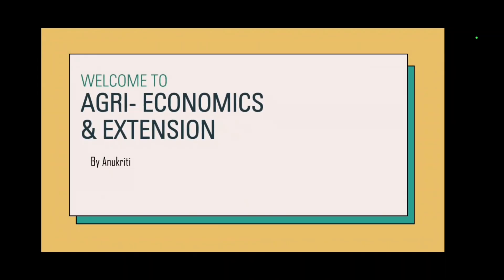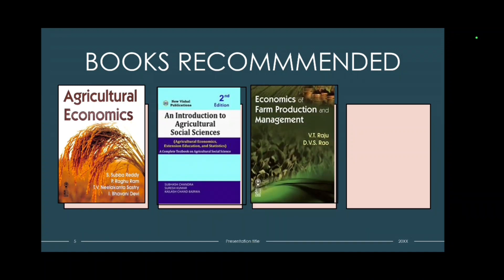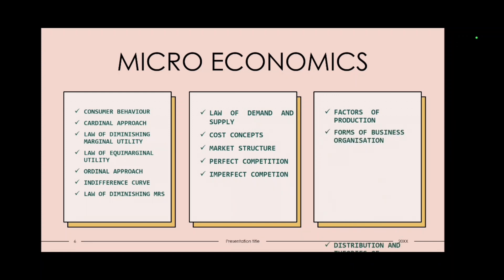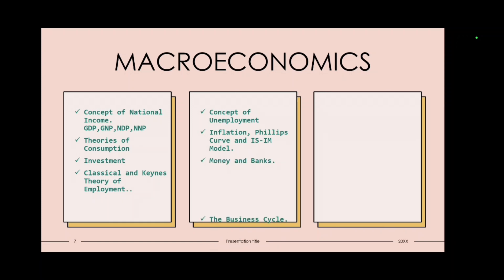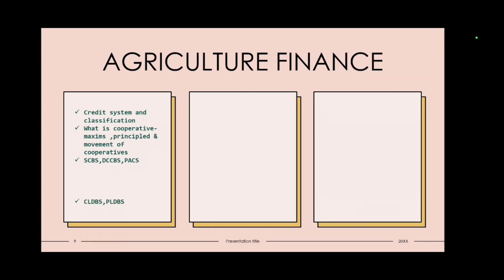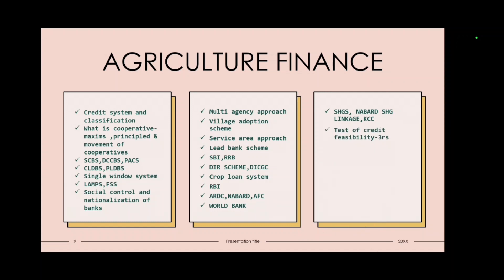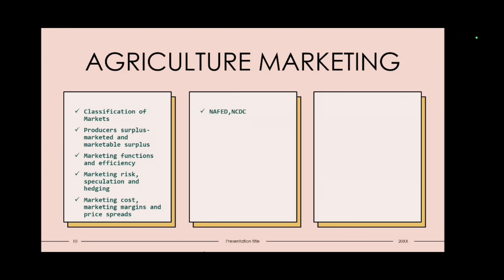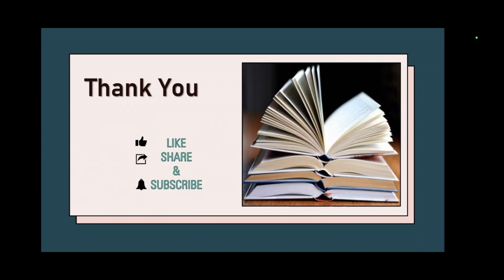Roadmap on how to study Agriculture Economics for ICAR AIEEA Social Science PG|JRF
Hey guys!!
Confused about how, what and from where to study Agriculture Economics?

In this video I have explained how to study Agriculture economics and books you need to follow.